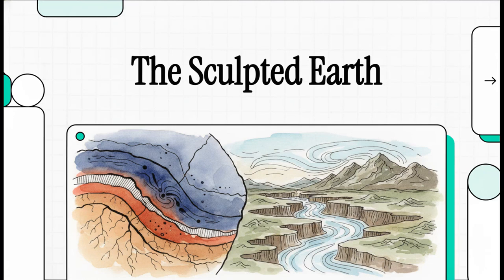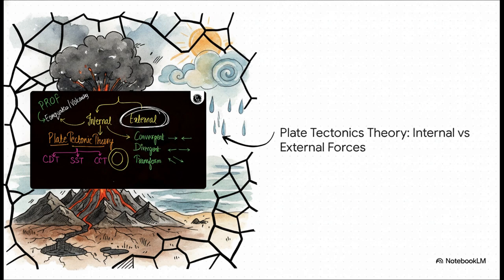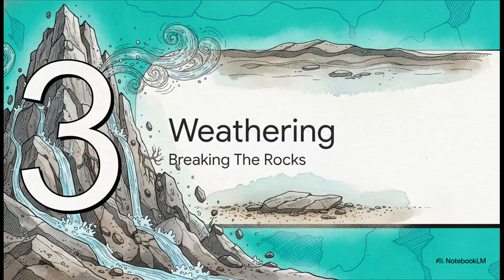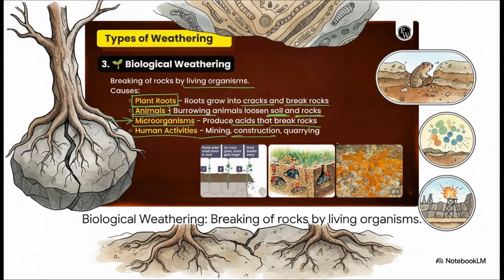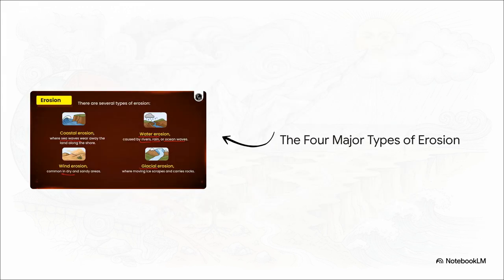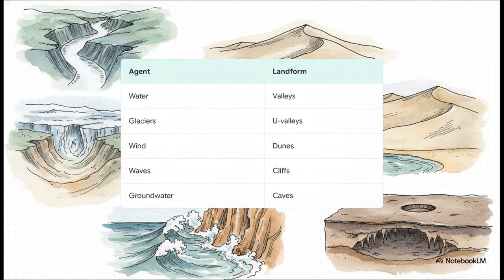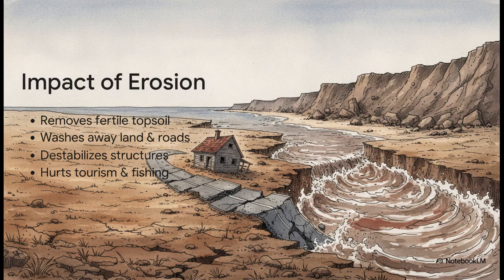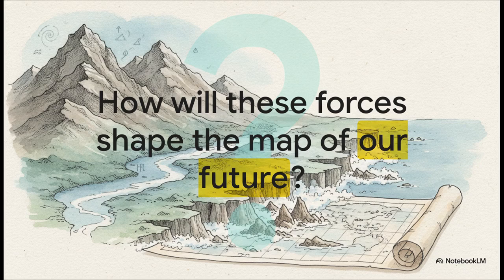Shaping of the Earth surface || fully English dubbed visualisation for your PT 1 examination...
Shaping of the Earth surface || fully English dubbed visualisation for your PT 1 examination held in your school. this visualisation is fully English dubbed.

for download this visualisation fully HD form click on this link given below 👇